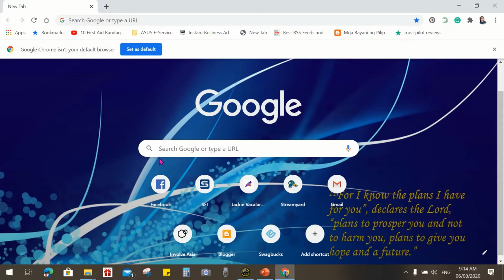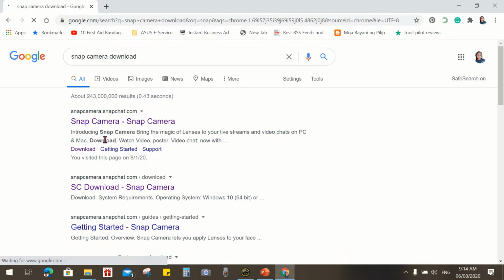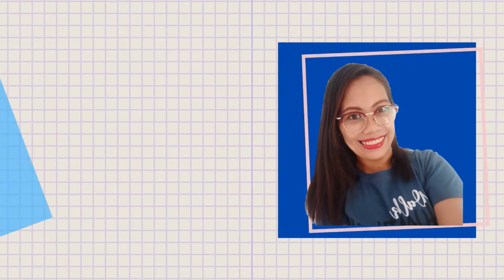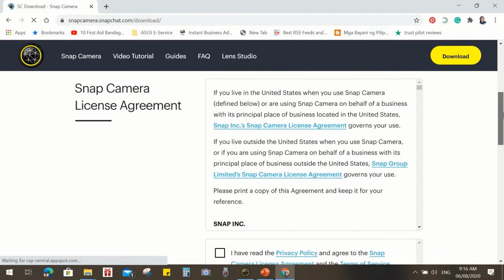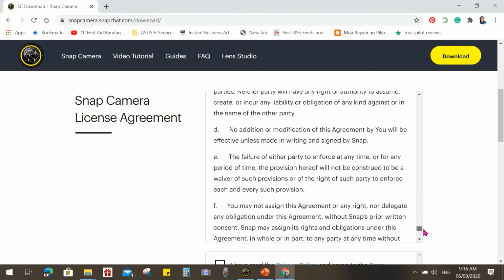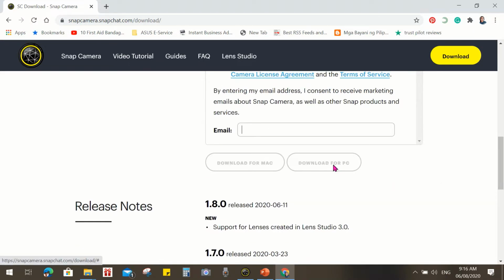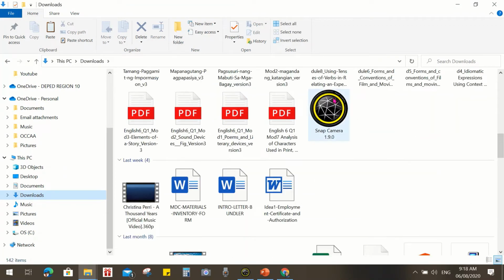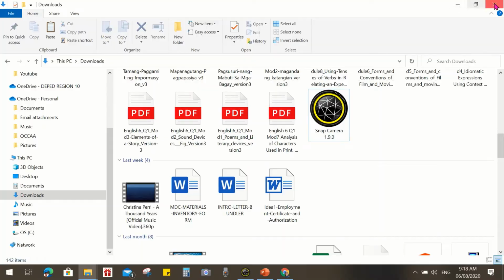Tutorial: Change background and transform yourself on Google Meet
In this tutorial, I share how I change my background and transform myself with different effects while on Google Meet. Thanks to Opol District MODEM, I am learning a lot.